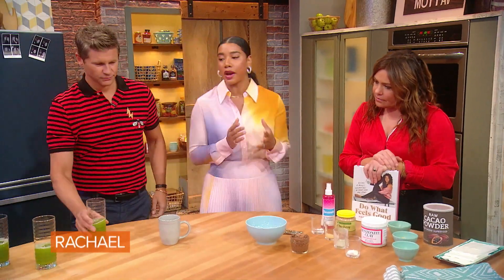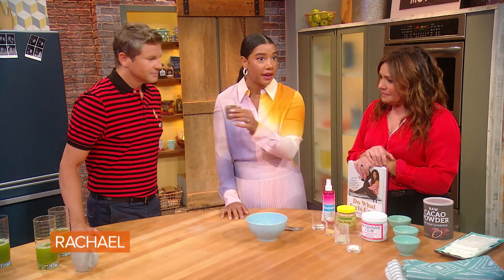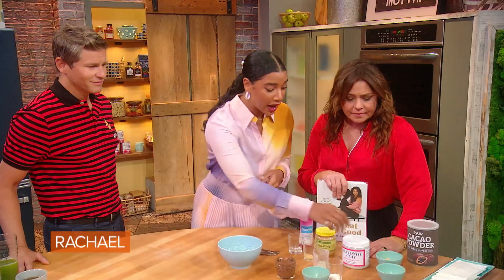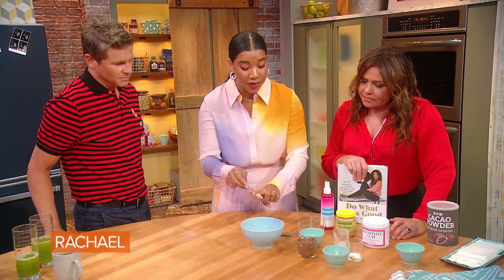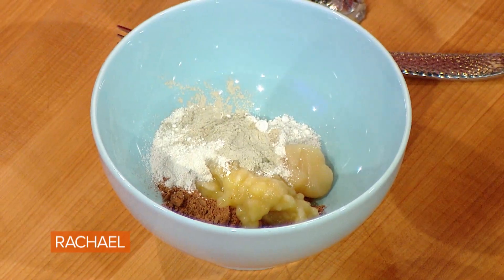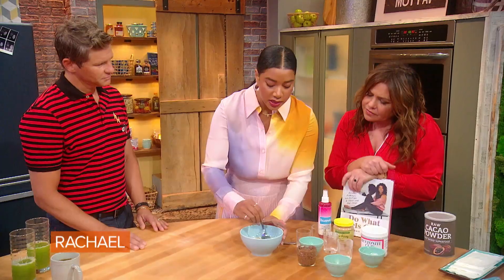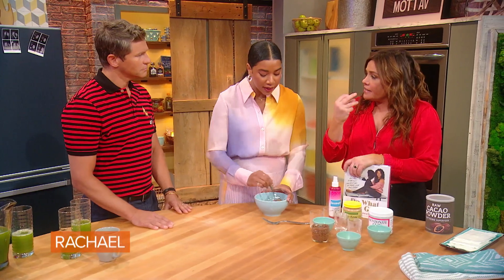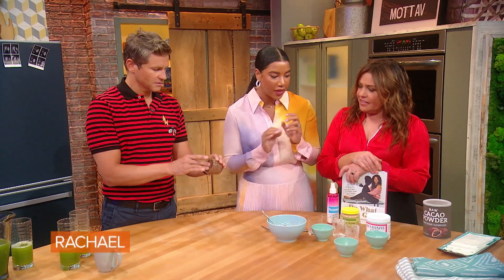How To Make Instagram Influencer Hannah Bronfman's DIY Beautifying Mask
Hannah Bronfman — an Instagram influencer with over 500k followers — swears by this "unconventional" DIY face mask for glowing skin.